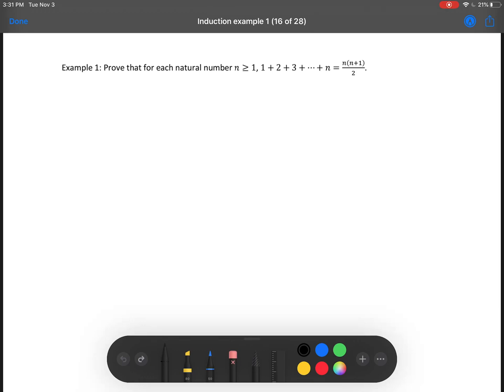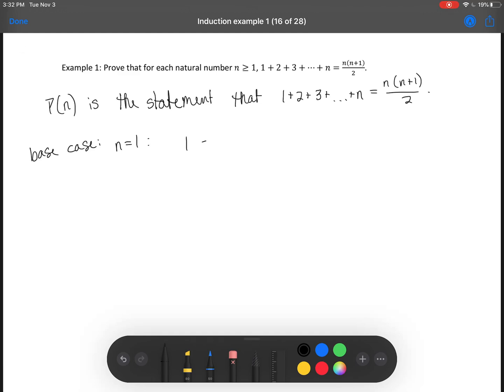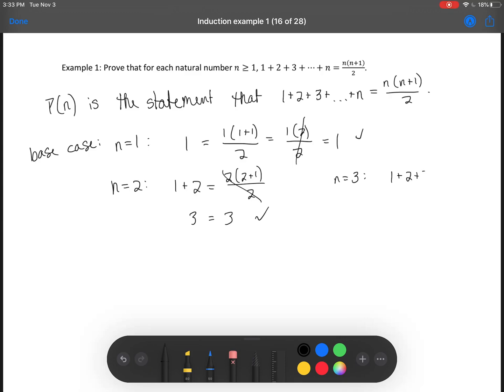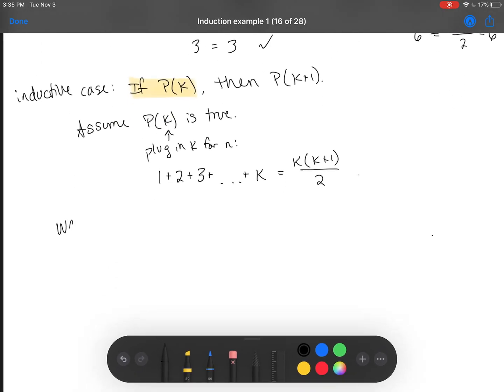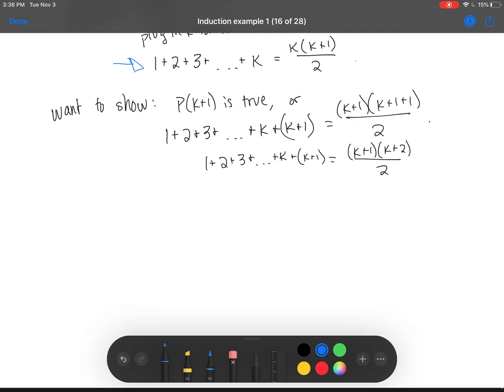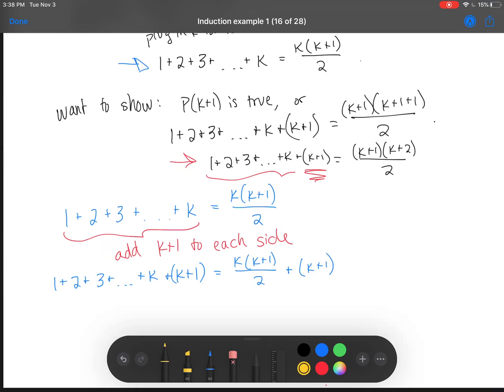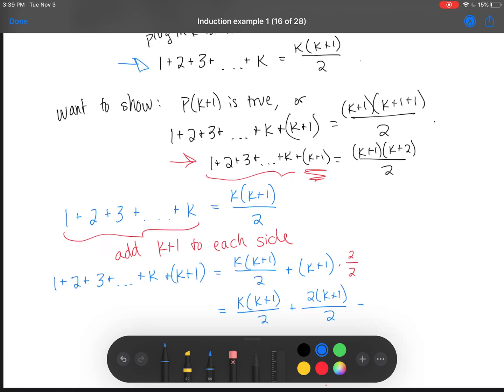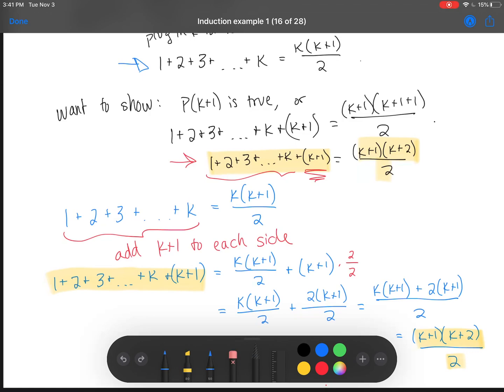Math 201: induction example 1